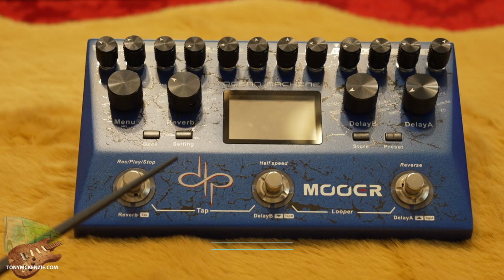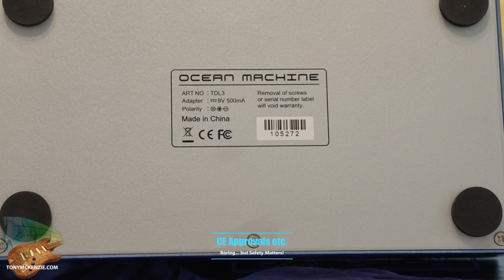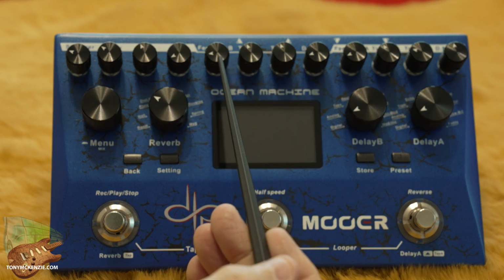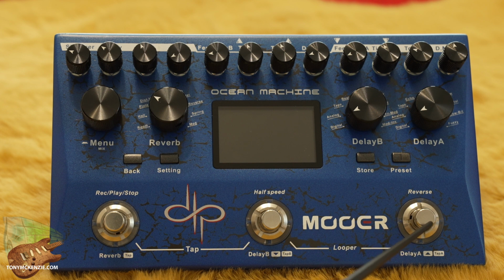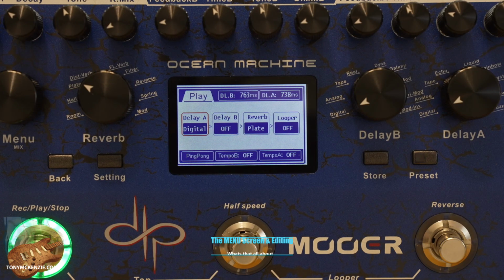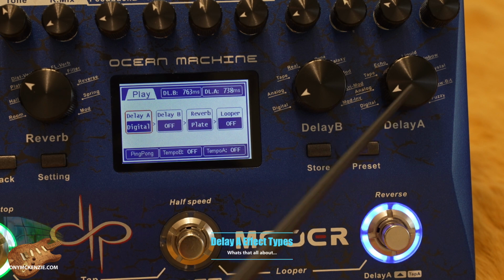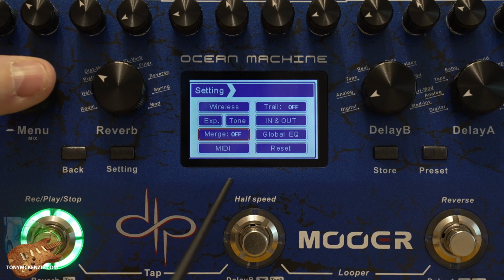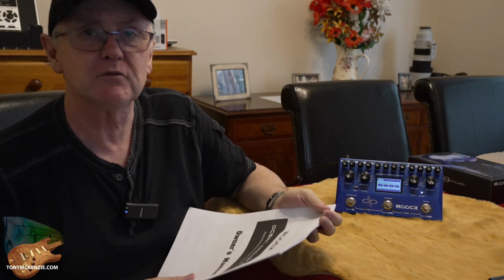Mooer Ocean Machine | An Inside & Out Full Review with Examples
Need Ambience? An inside and out review of the Mooer Ocean Machine. Unique among effects pedals and loopers. Developed by Devin Townsend & Mooer over years of development and can be used with almost any instrument.

Contents:

0:00       Start
0:09       Intro & Preamble
2:23       The Price
2:45       Closeup Outside the Pedal
3.36       Inside the Pedal
4:35       Main Board
5:34       Quality
6:34       Components
7:57       Approvals
8:43       Power
9:42       Around the Back I/O
11:08     Front Hardware Controls
19:13     The Units Operation Plugged in
19:44     Operating Modes
21:17     The 'Play' Mode
22:04     Control Switches
23:14     Effects Controls
23:43     Menu Screen & Editing
24:18     Editing the 'Play' Screen
26:51     Tempo Sub-Division Editing
27:28     Reverb Effects
28:13     Delay 'B' Types
29:03     Delay 'A' Types
30:01     Expression Pedal
30:28     The Internal Looper
32:42     Global Settings
33:49     Expression Controls
37:29     The Air Switcher
39:24     The Manual
39:43     Warranty
40:20     Summing up & Conclusions
44:51     Overall Score
47:46     Playing Examples

What you will learn:
Is this different than other pedals?
What was the cost of the device?
Does this work with any amp?
How does this sound?
Can anyone use this effects unit?
Does it 'Djent'?

The Mooer Ocean Machine might be one of those devices that you see and then go out and buy it. That's 'OK' BUT (there usually is one). You're no Devin Townsend (and neither am I) and you wind up with the Ocean Machine and wonder what on earth you might do with it. Oh you're a 'Djent' fiend? Hmmm might be a problem...  You're the next (put whatever name you want here) guitarist - well even you might have a problem...

You see, the Mooer Ocean Machine is no simple pedal and that's a fact. But in it's own way, this very specialized pedal is possibly one of the best effects units you can buy and it could conceivably change how you write music forever. You don't have to play a guitar to use it! It might work very well on so many other things - even vocals.

So what is this thing? Its an effects unit, but it loves ambience of tones and atmospheric parts of music that many can't really envisage. This unit will expand your mind and you WILL HEAR things that you claimed that you could never write, and create (with work!) those ambient tones that before were out of reach.

Its not a pedal for everyone - I take you through the inside and out reviews that I am known for - and I discuss the Air pedal and other features and the many benefits of this pedal. Lastly I 'play' some examples of the presets in the unit... now then, play is a funny word because I don't come from this style of music... but I reckon with a bit of practice I could write serious ambient and atmospheric tones and breaks in the rock music I usually play.

I do cover most stuff one way or another and if you are considering buying one of these devices then this video will open your eyes to the complexity and overall features and benefits of what exactly it is you will be buying.

The Ocean Machine Playing example - he's far better than me!